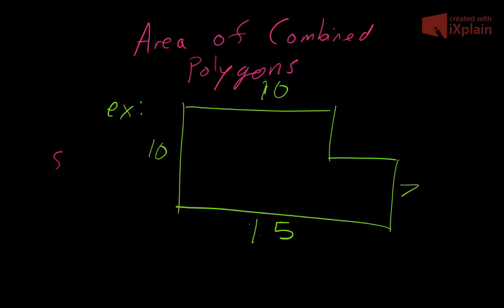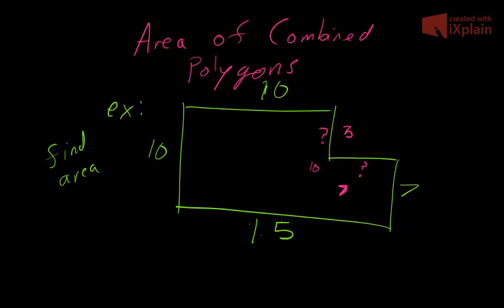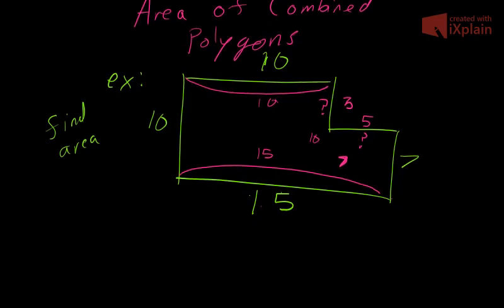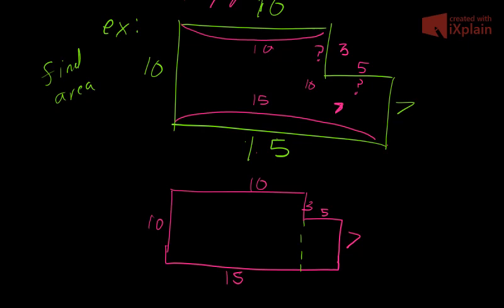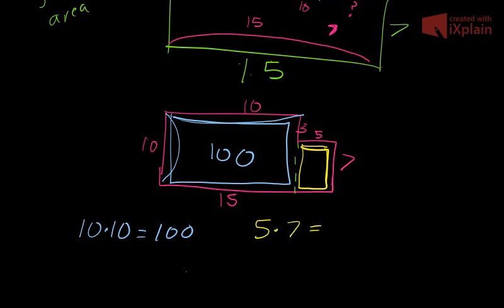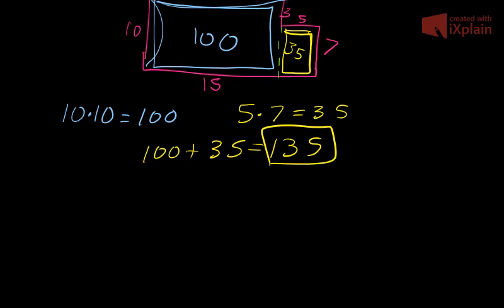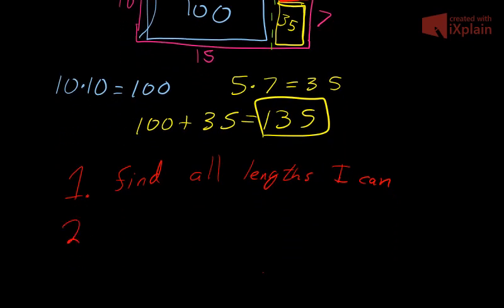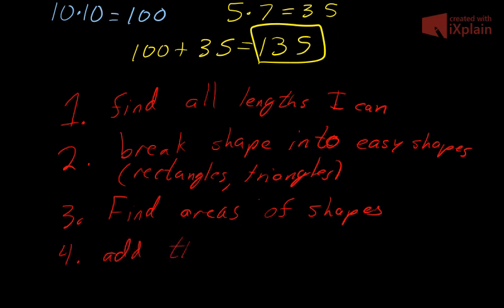Pre-algebra Lesson 36